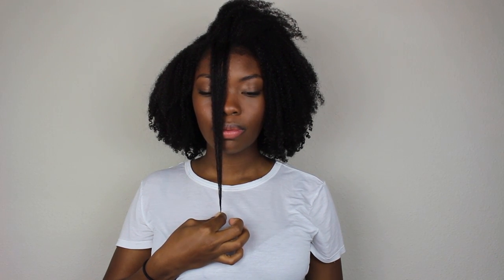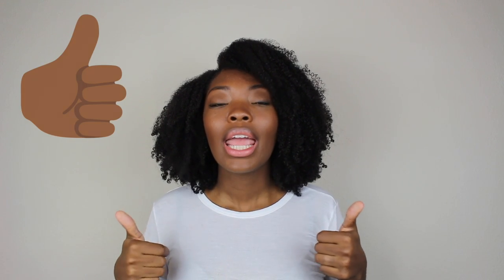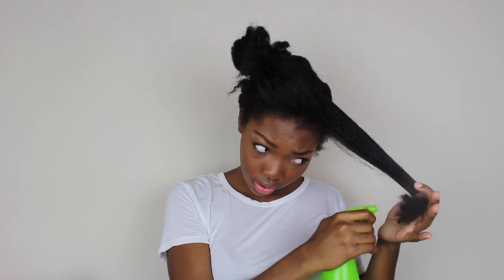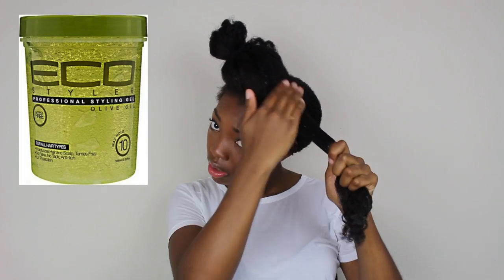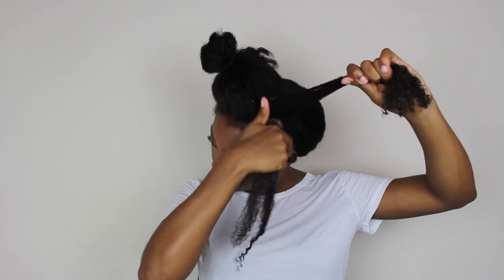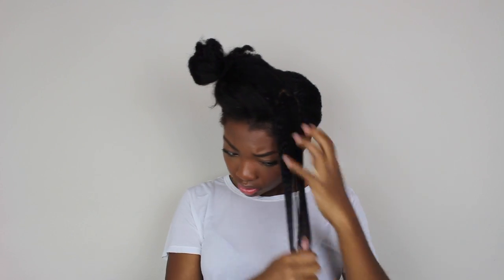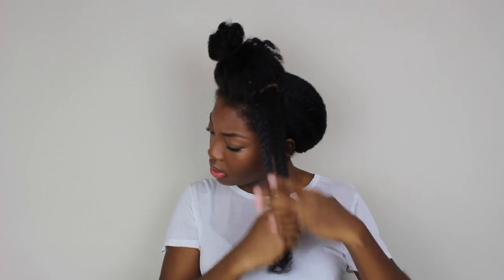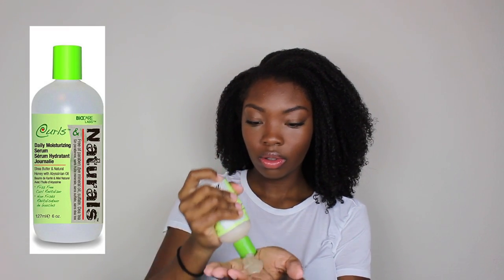3.5 Years Natural Hair Length Check & Easy/Quick Wash n Go on 3C/4A Curly Hair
3.5 Years Natural Hair Length Check, as well as,  Easy/Quick Wash n Go on 3C/4A Curly Hair.

TECH TALK:
What do I use to record Natural Hair videos?

What do I use to record Vlogs?
Sony 5100

Lighting?
Studio lights

Editing Software?

Artists: Heuse & Zeus x Crona & Emma Smash